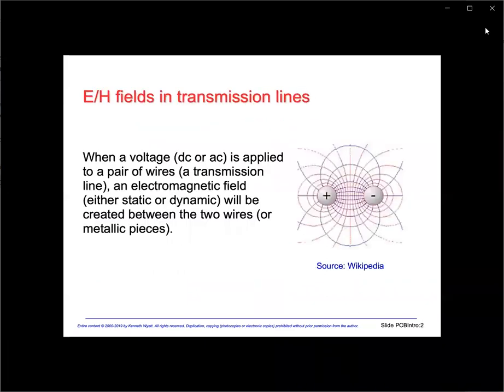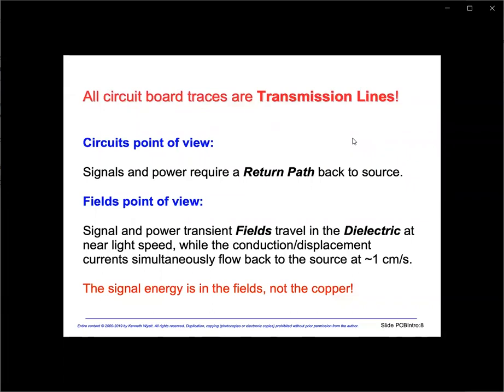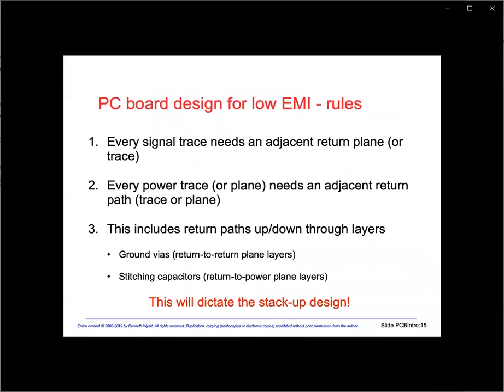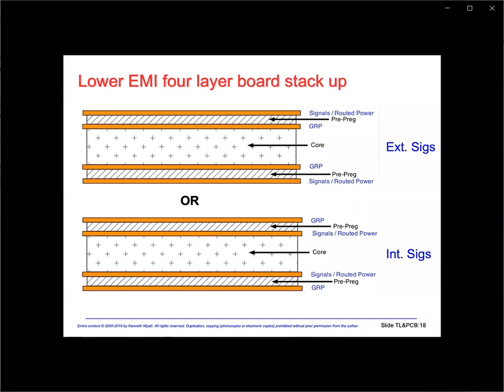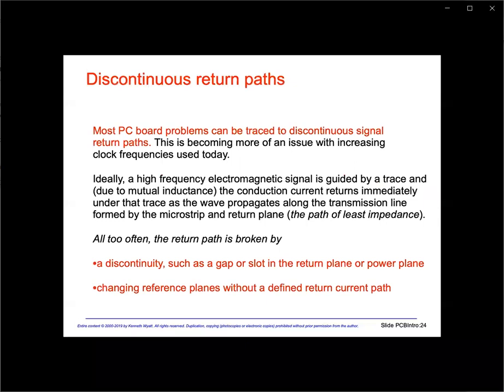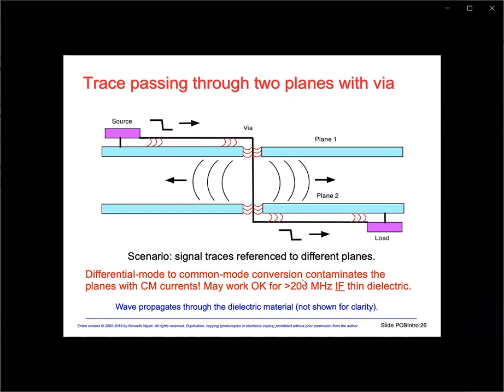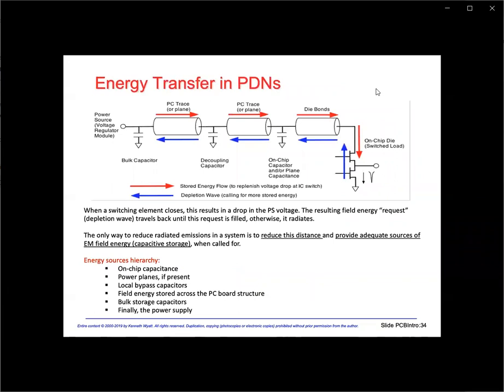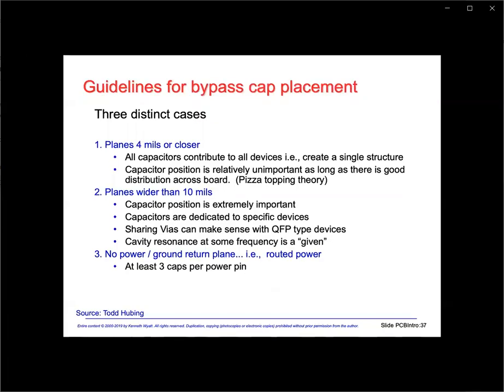PC Board Design for Low EMI by Ken Wyatt | Sierra Circuits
Presenter: Kenneth Wyatt, Principal Consultant, Wyatt Technical Services LLC (Colorado)

Abstract:

As a consultant for over 10 years, I’ve had a chance to perform design reviews or help troubleshoot hundreds of products. In so doing, I’ve realized the root cause of many design issues revolves around the circuit board design. Poor board designs can result in radiated emissions, radiated immunity, and electrostatic discharge (ESD) compliance failures, among others. Bad board designs often result in endless cycles of trial and error mitigation - compliance testing - board spins - and more troubleshooting/mitigation/spins. This drags out the schedule and is very costly.

I’ll explain why reducing circuit loop areas is only part of the solution and to understand proper board design for lowest EMI requires understanding how signals propagate in boards. Once you understand signals move via electromagnetic fields, then board stack-up and trace routing should become very clear and you should be able to design a low-EMI board the first time!

Bio:

Kenneth Wyatt is principal consultant of Wyatt Technical Services LLC and served three years as the senior technical editor for Interference Technology Magazine from 2016 through 2018. He has worked in the field of EMC engineering for over 30 years with a specialty is EMI troubleshooting and pre-compliance testing. He is a co-author of the popular EMC Pocket Guide and RFI Radio Frequency Interference Pocket Guide. He also co-authored the book with Patrick André, EMI Troubleshooting Cookbook for Product Designers, with forward by Henry Ott. He is widely published and authors The EMC Blog hosted by EDN.com and continues to blog for Interference Technology. Ken is a senior member of the IEEE and a longtime member of the EMC Society. To contact Ken or for more information on technical articles, training schedules and links, check out his web